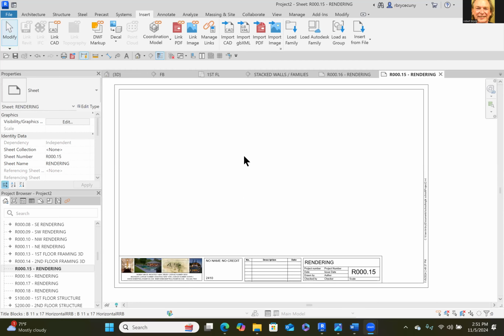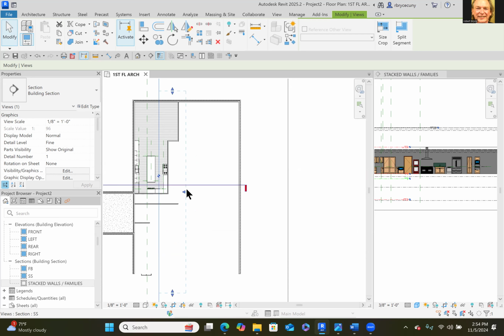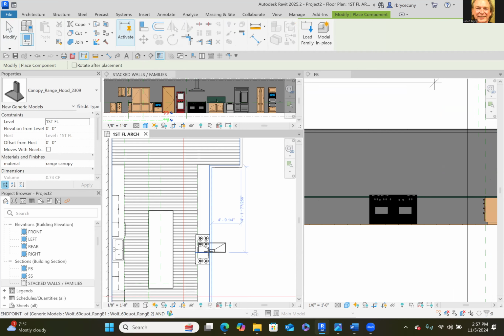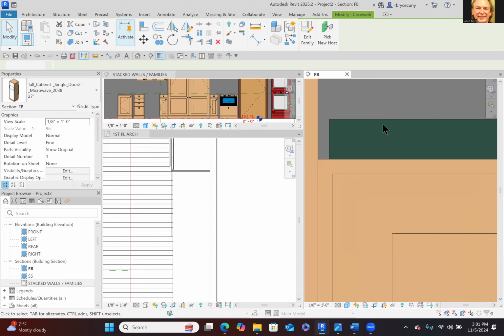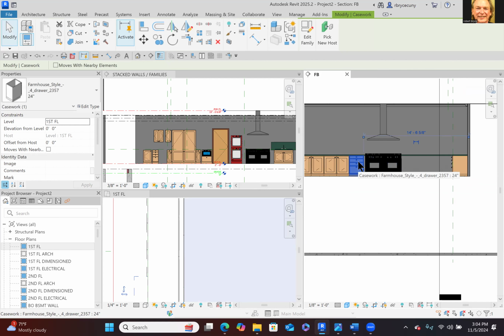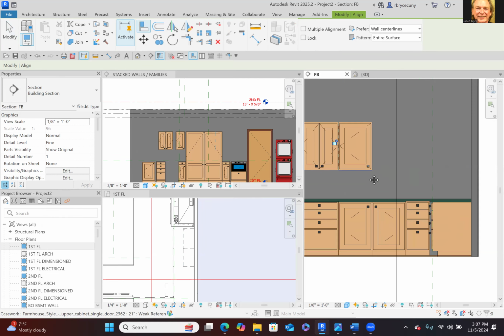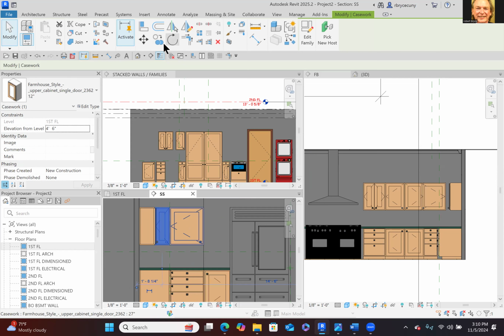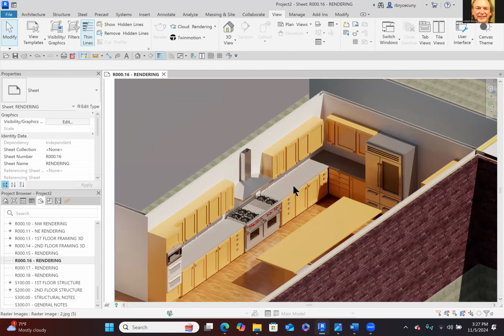revit. part two kitchen layout